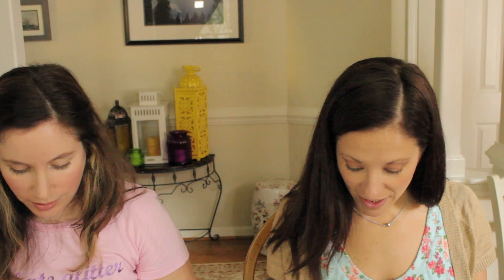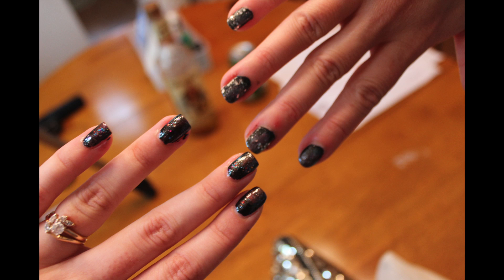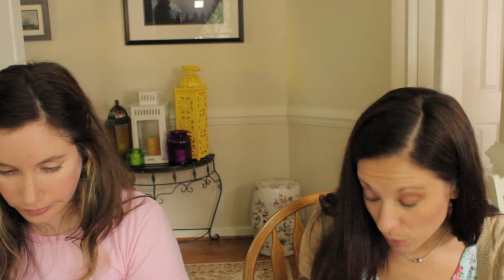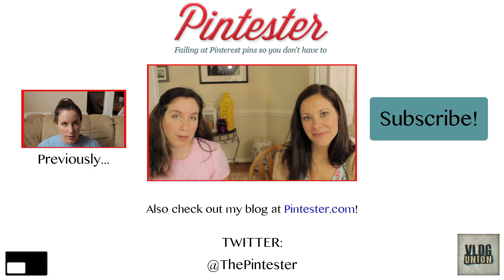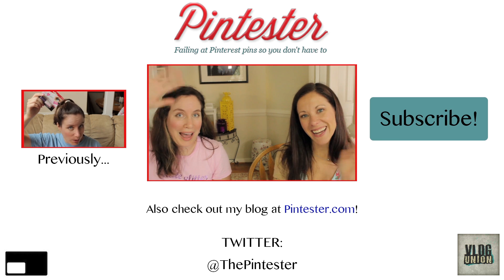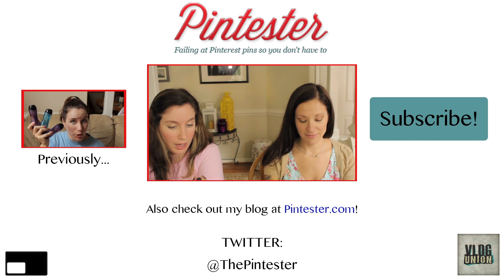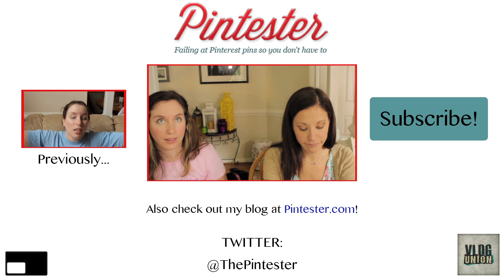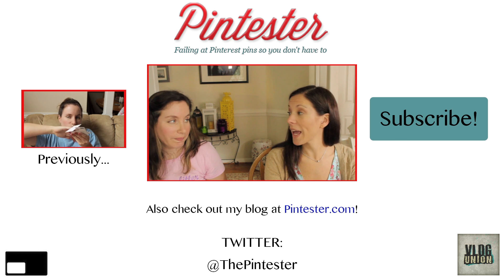Cocknails: Dark & Stormy and Galaxy Nails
My special guest this week is my friend Amy! Not only is she great at manicures, but she also made friends with my insane dog who hates people in general. We drank and had lots of fun and I hope you enjoy it. We're trying out dark & stormies and also galaxy nails.